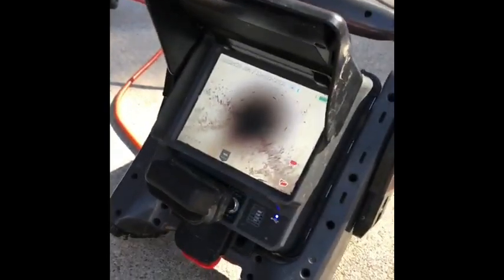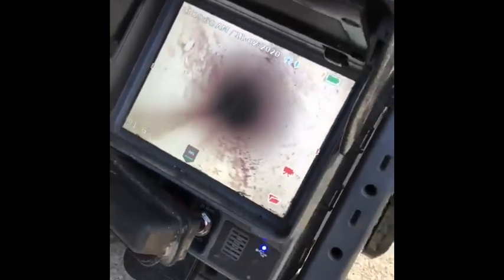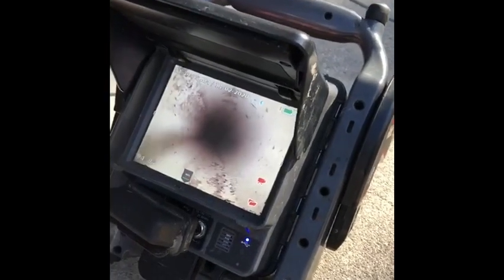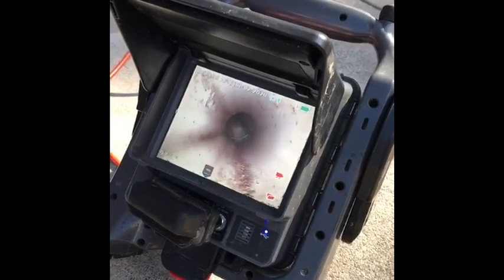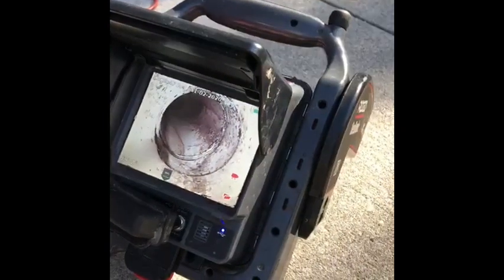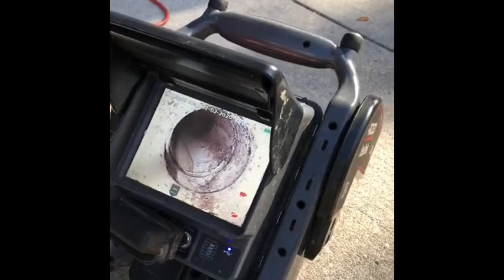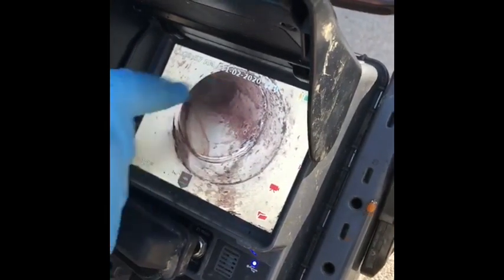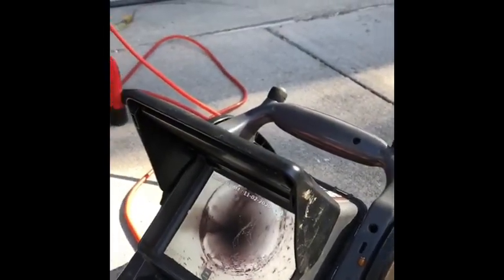💡Tuesday Tips with Todd 💡Episode #27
💡Tuesday Tips with Todd 💡Episode #27 Today Todd is with Rich Farnsworth with Midwest Plumbing and Drain LLC discussing the importance of doing a mainline inspection 🔍 on your new or existing home! 💧🏡

Todd Bartusek
Your local specialist 👨‍💼
All Metro Real Estate Group
BHHS Ambassador Real Estate
Who You Work With Matters! ☝️